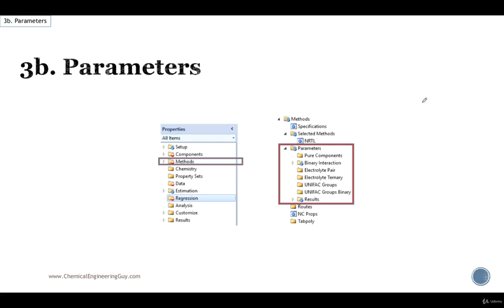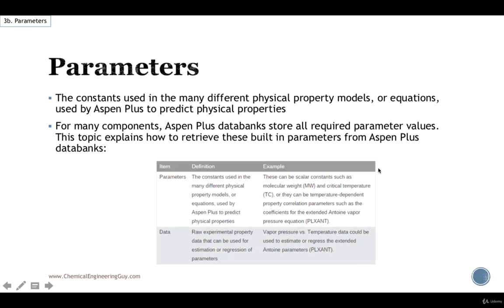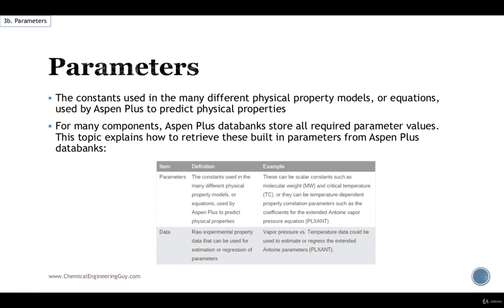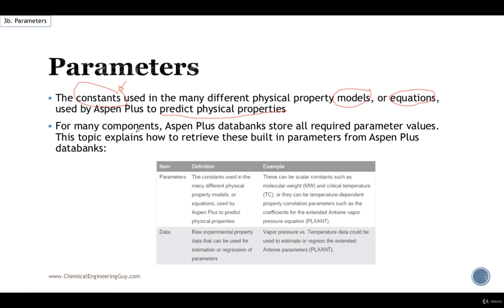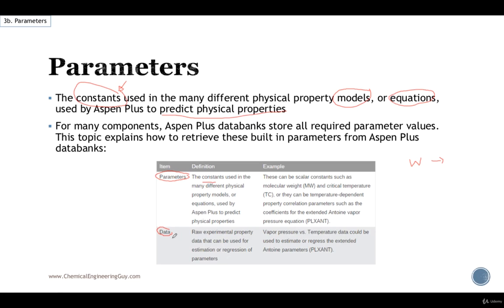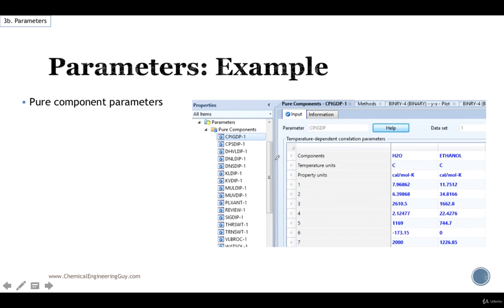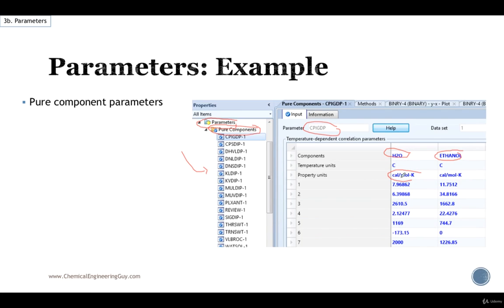50 Introduction to Parameters 3B - Aspen Plus Physical Properties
50 Introduction to Parameters 3B - Aspen Plus Physical Properties